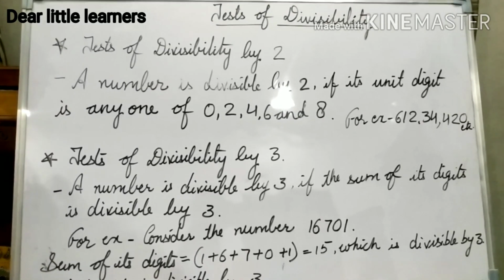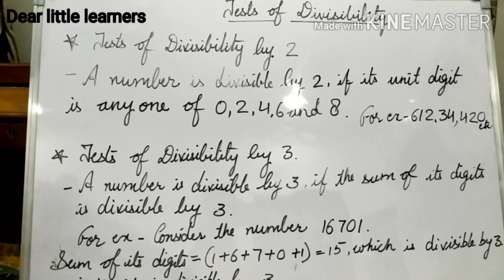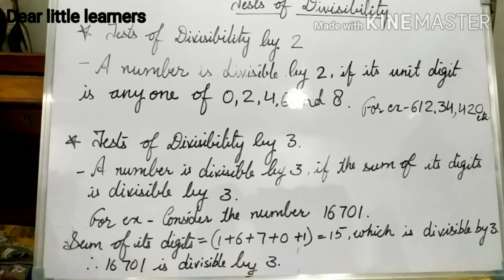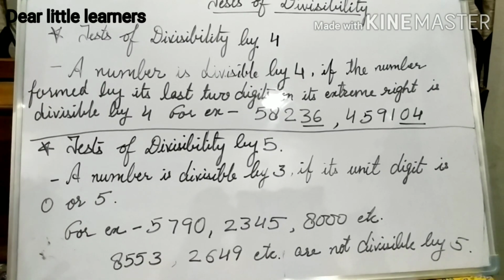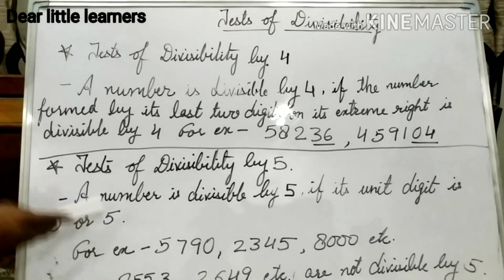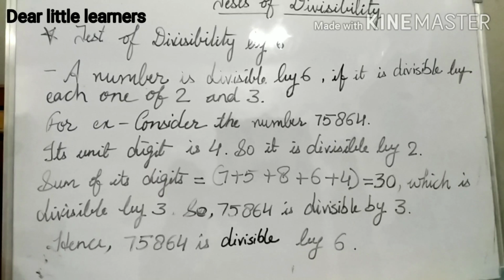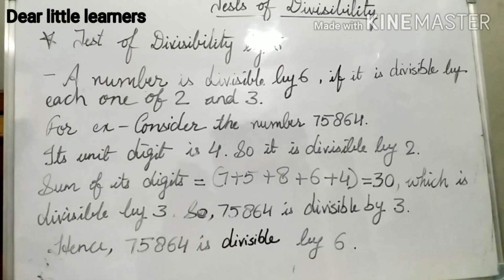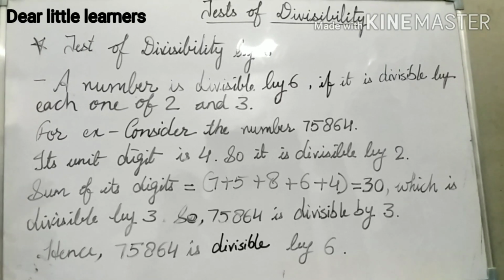Tests of Divisibility (Part 1)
Divisibility tests of 2, 3, 4, 5 and 6 (for Class 4th, 5th, 6th & 7th)